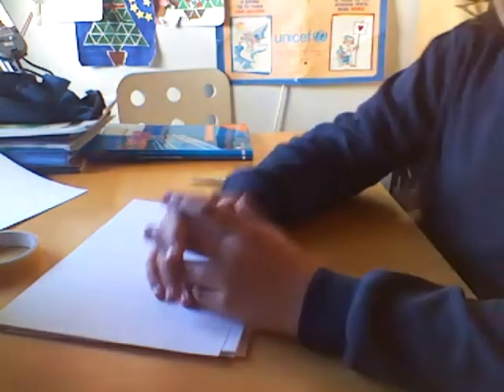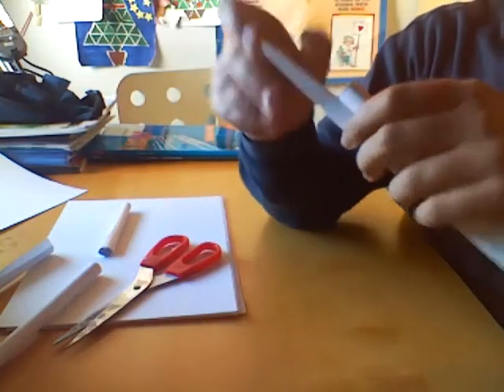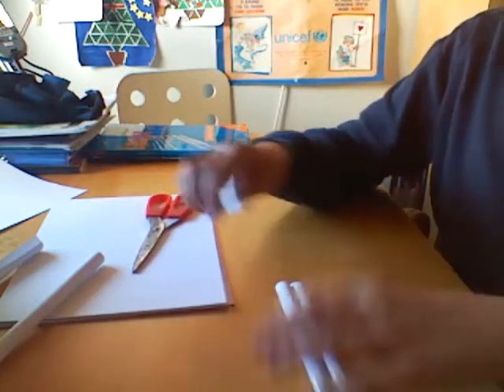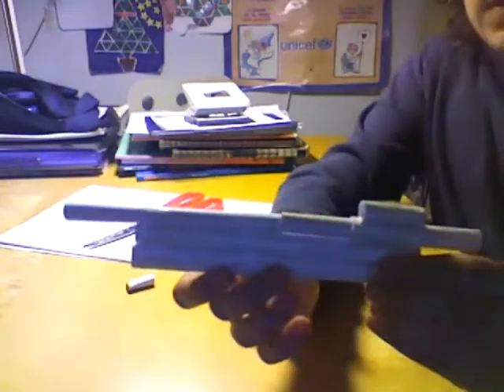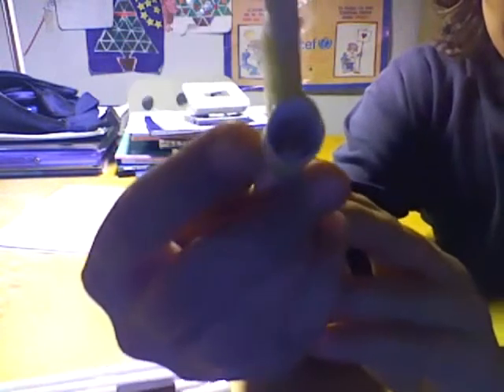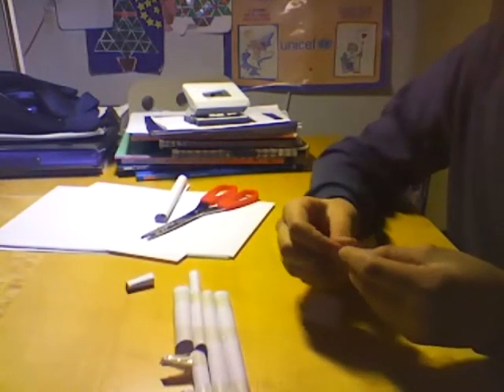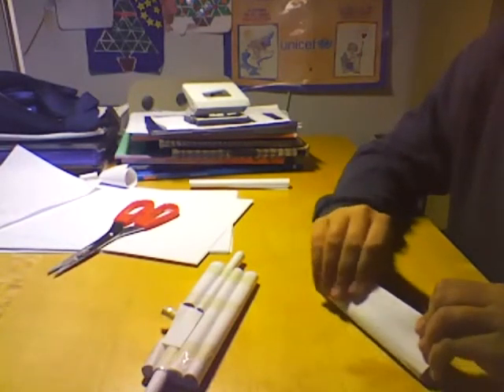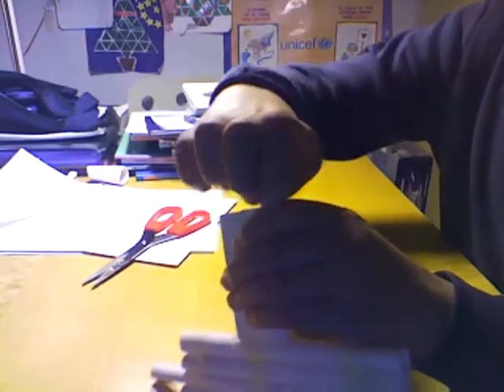Paper MAC 10 tutorial part 1 of 2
Watch this video to construct a really cool MAC 10 that shoots!